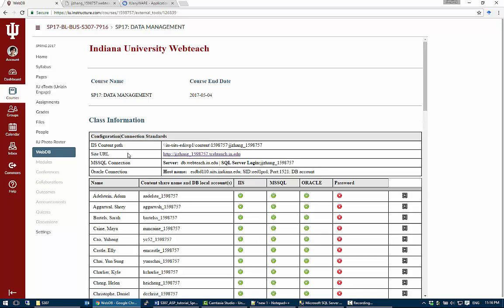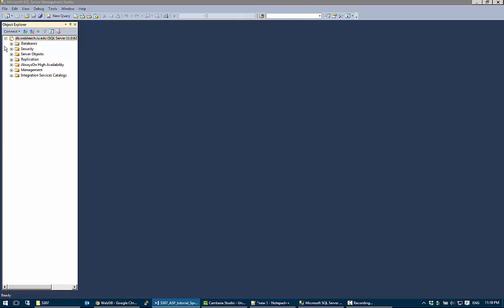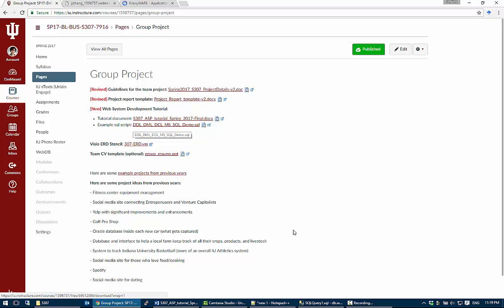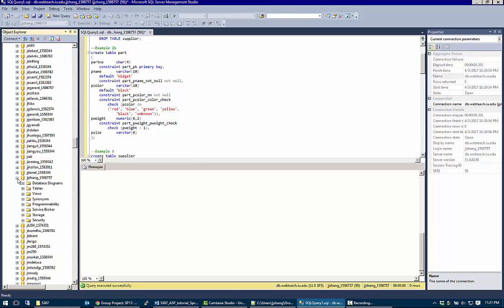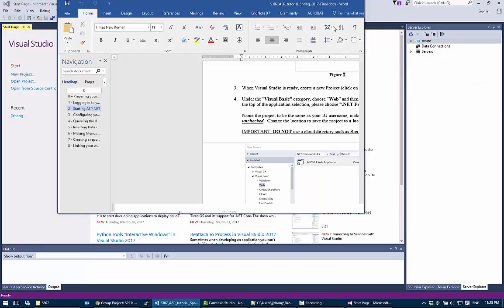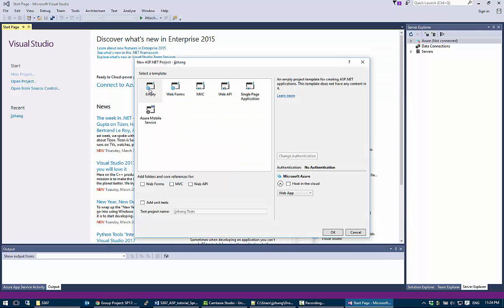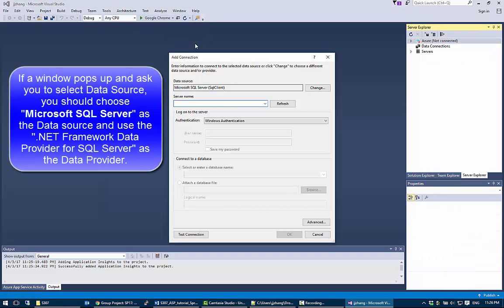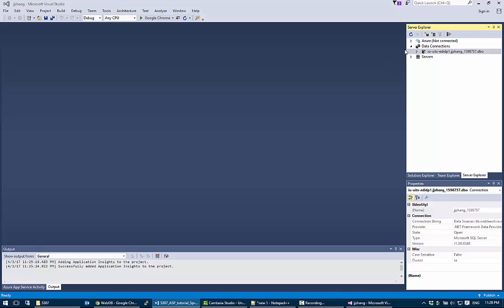Project Tutorial 1: Create database and setup data connection in ASP